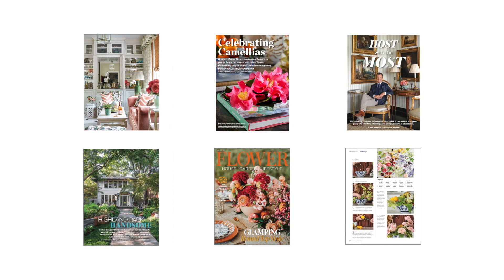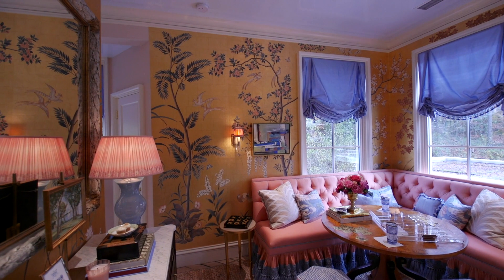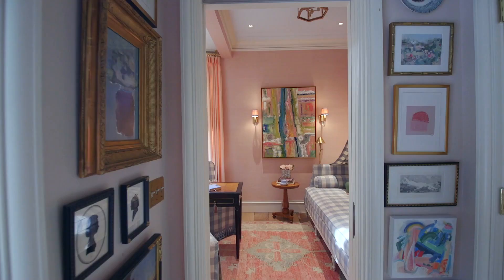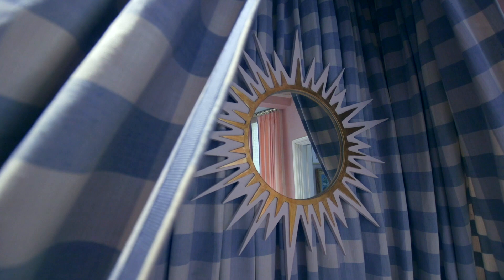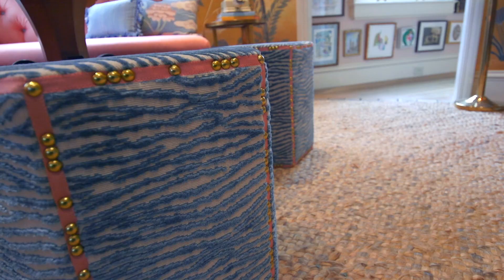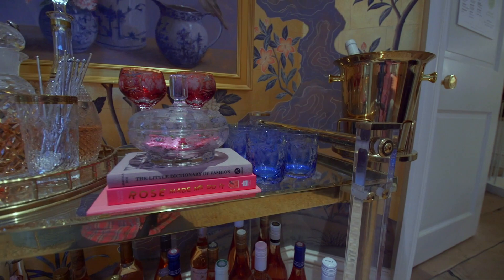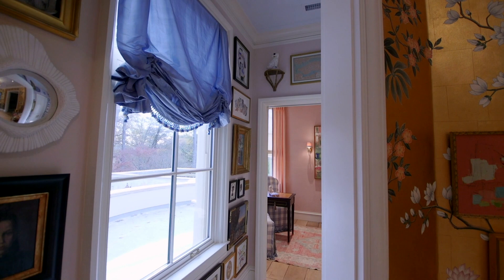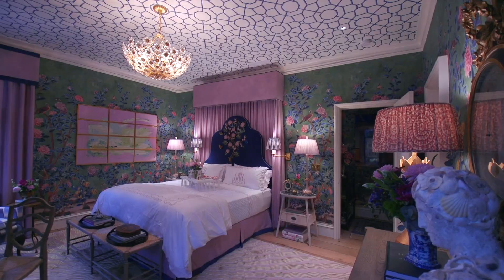Sitting Room and Study with Mallory Mathison Glenn - FLOWER Magazine Atlanta Showhouse (Room Tour)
Tour Mallory Mathison Glenn’s study, sitting room, and en suite to learn more about her inspiration and sources for these beautiful spaces.

“My gilded garden began with the metallic scenic wallpaper. Given the room’s angled walls, it feels like being inside a faceted jewel.” – Mally Mathison Glenn

The _FLOWER_ Magazine Atlanta Showhouse Team
Architecture: Peter Block & Associates
Landscape Architecture: John Howard, Howard Design Studio
Builder: Young & Meathe
Honorary Chair: Charlotte Moss
Design Chair: Suzanne Kasler
Video and production: Todd Urick Films